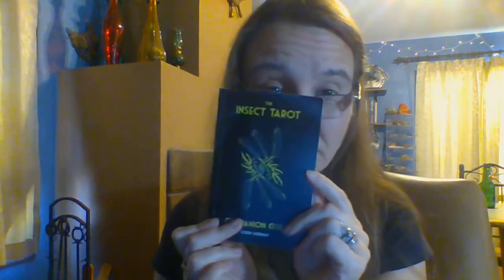Daily Tarot - Insect Tarot - Hierophant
Daily Tarot Readings by Jenn. Having fun and keeping up with my studies. We are checking out another borrowed deck in June! The Insect Tarot! A deck gifted to us by the amazing Frith!

Thank you! Let creativity move you!

For stunning Gallifreyan graphics: